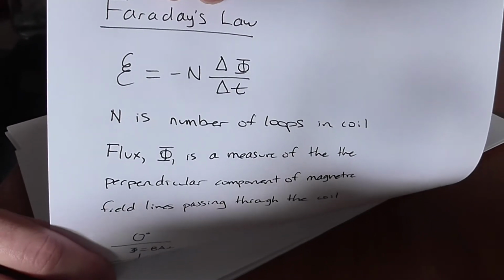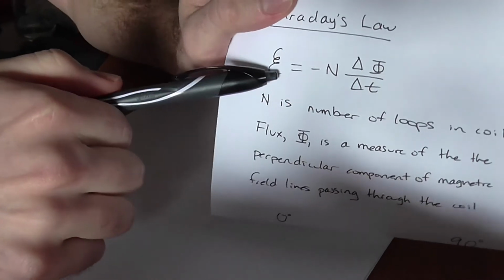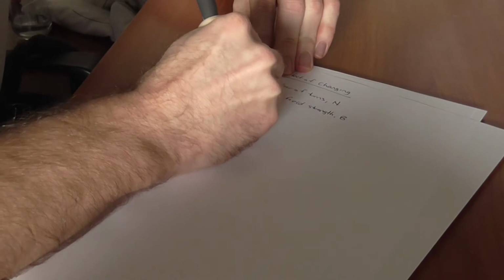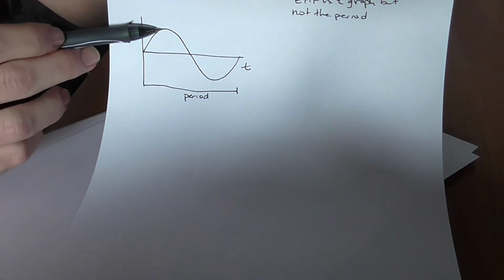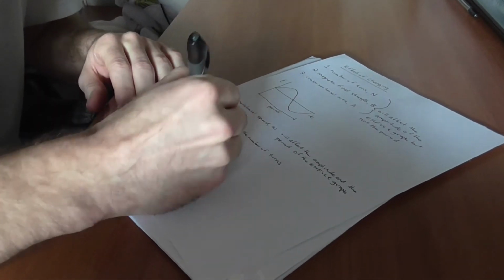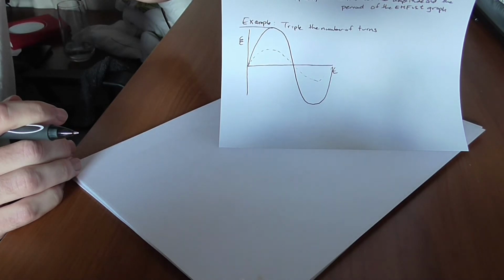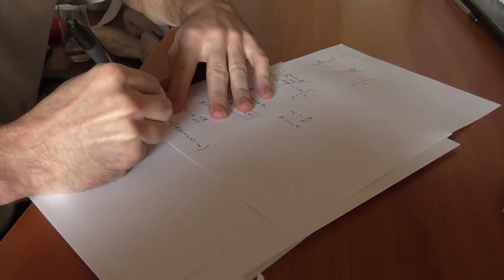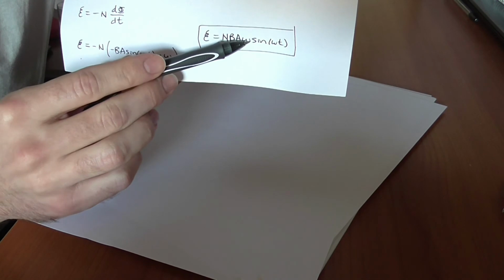19 - Generators: Flux vs. Time and EMF vs. Time Graphs